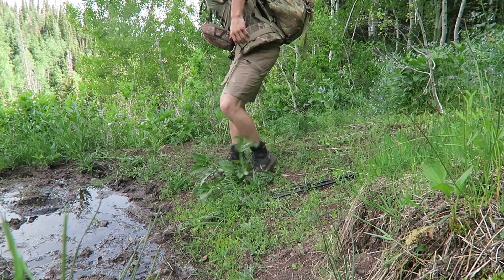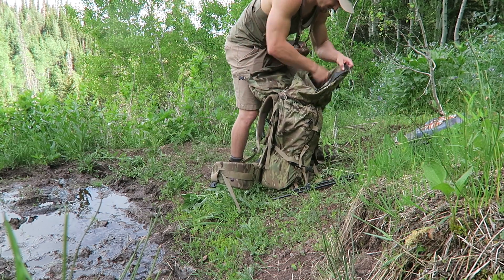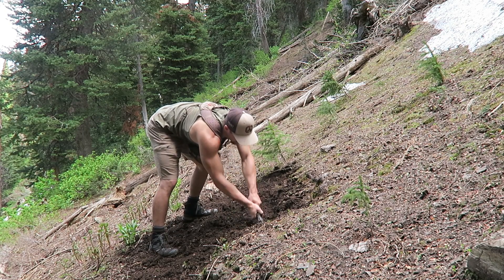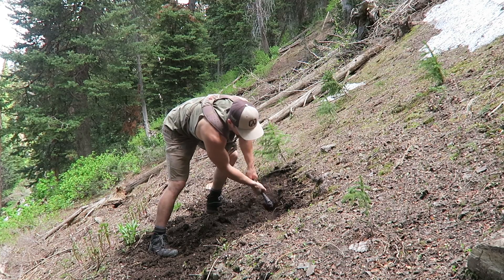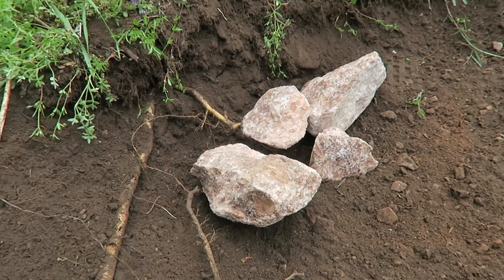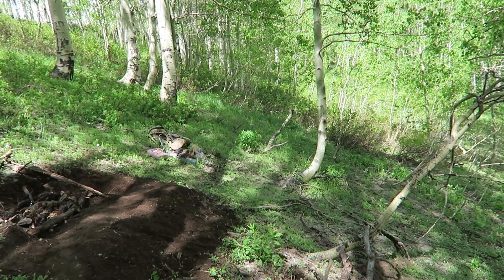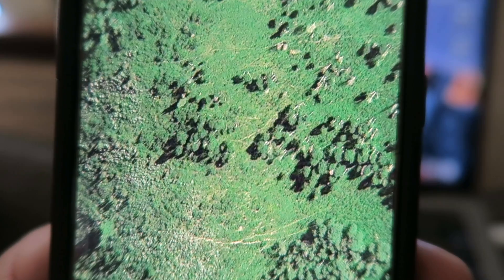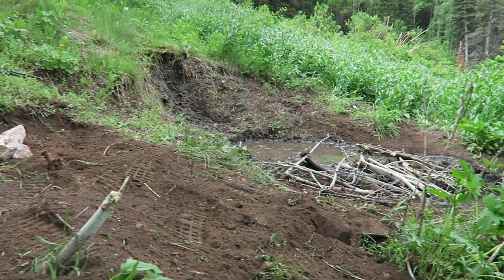INCREASE YOUR TRAIL CAM ACTION and QUALITY!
Take these tips into consideration next time you are out setting trail cameras!